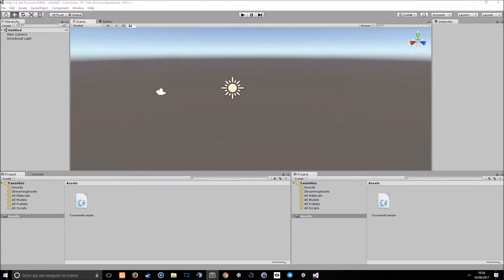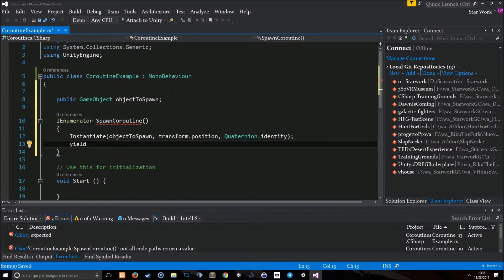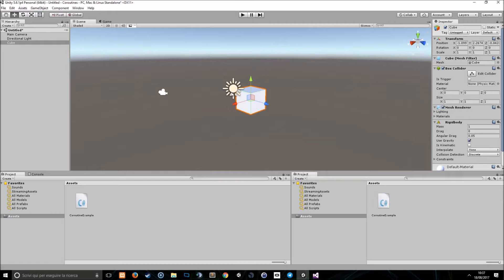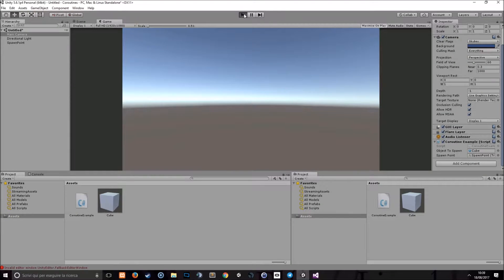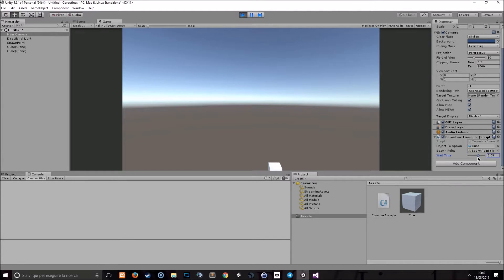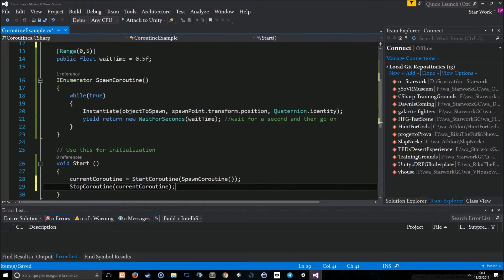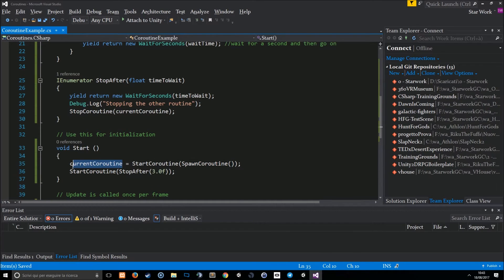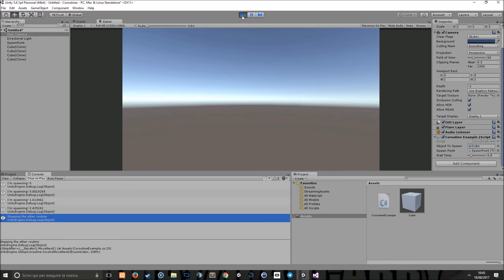Unity3D - How to do timed events with Coroutines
Coroutines are a powerful tool that allows you to implement timed events ("do every second" or similar) in your game.
In this tutorial we'll see how to effectively master them!

►Support RikuTheFuffs◄

If you liked the video, and if you want to thank me, you can support me